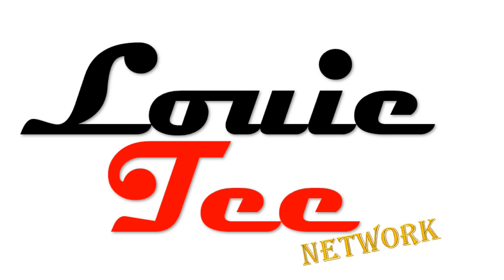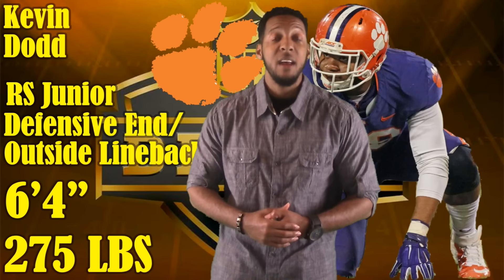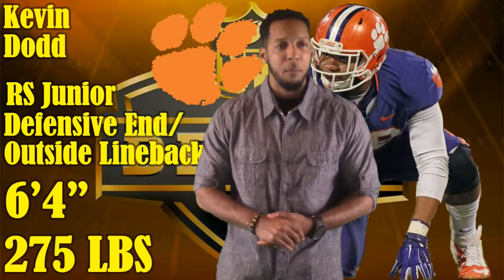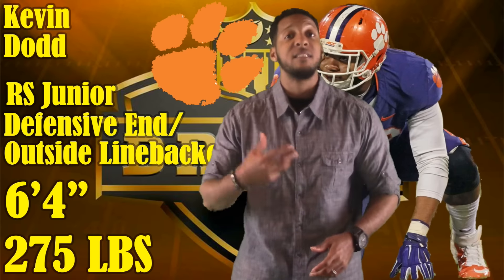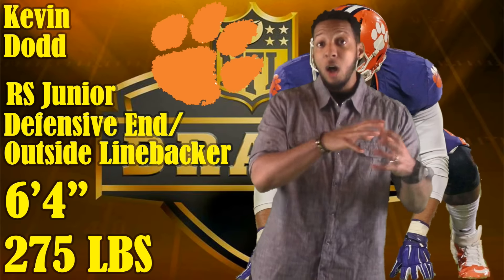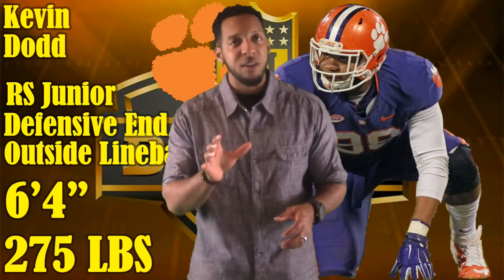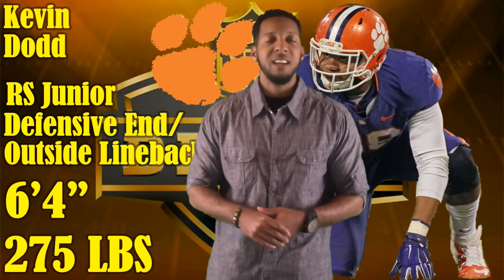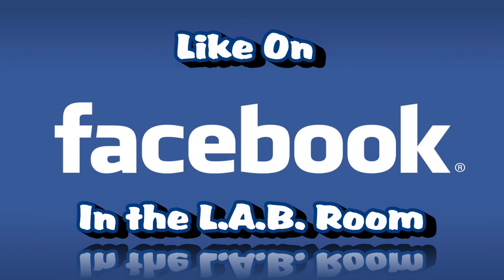Kevin Dodd : 2016 NFL Draft Prospects 101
As the 2016 NFL Draft draws closer, let's get to know and examine the game of some of the BIGGEST and HOTTEST names of the 2016 NFL Draft, join me, Louie Tee, as I breakdown prospects in the 2016 NFL Draft Prospects 101 Series. ENJOY.

PODCAST: In the L.A.B. Room Podcast